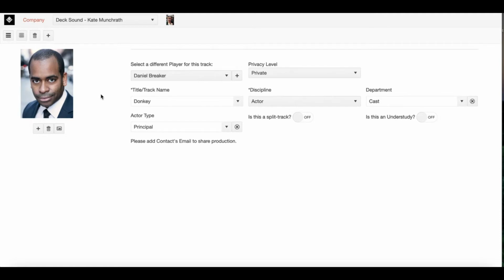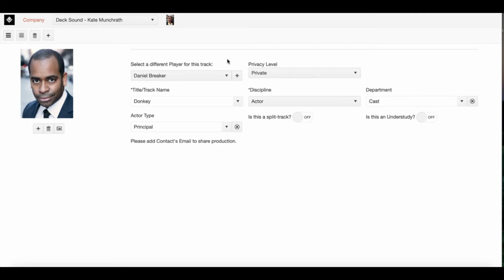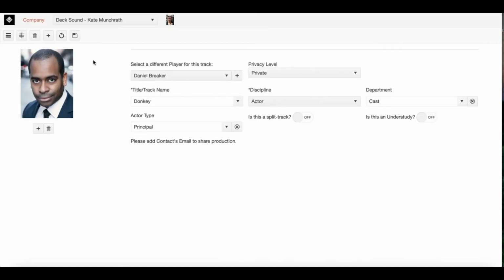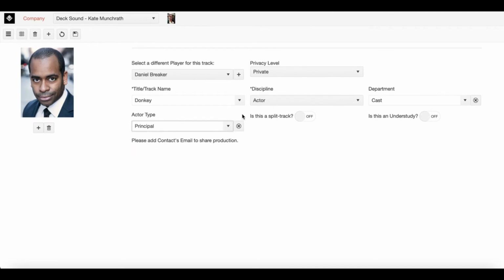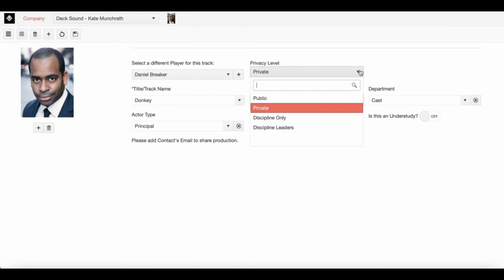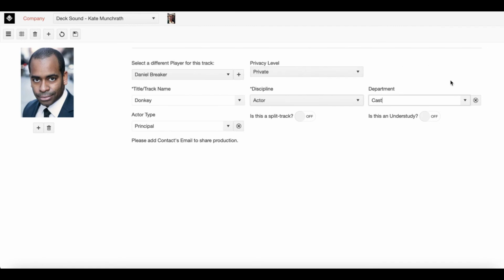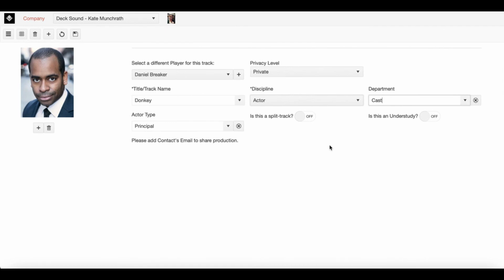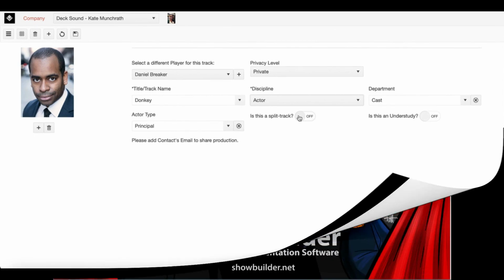ShowBuilder Tutorial 8: Edit Company Page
Learn about navigate the edit page for a company member.